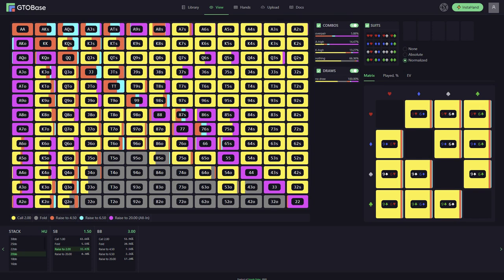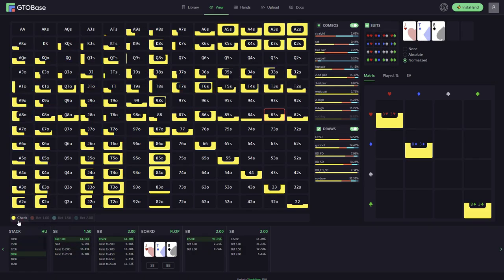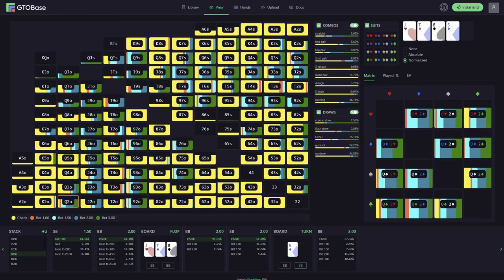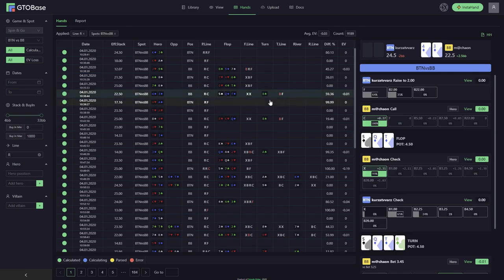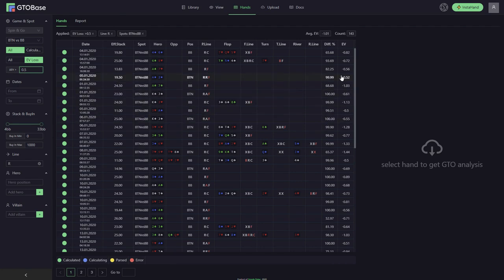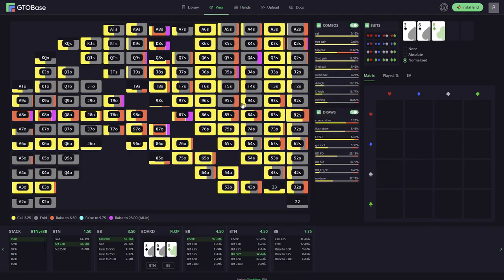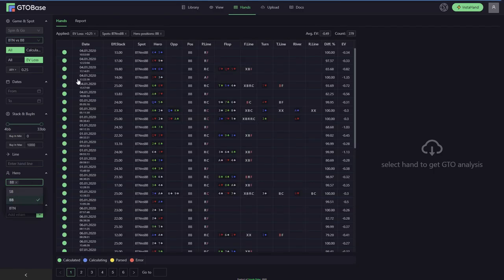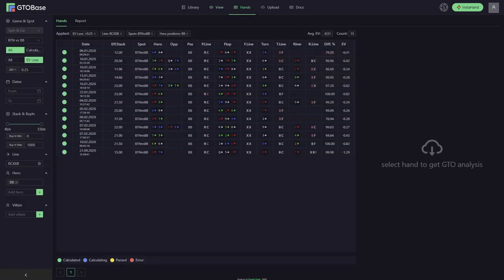GTOBase - Review of new version v1.05 by Tema2010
Video chapters:
0:00 Introduction
0:15 [Viewer] Static color for all-in action
0:55 [Viewer] Popup on matrix 4x4 and COMBOS/DRAW
1:48 [Viewer]  Specific action(s) choice
2:29 [Viewer] Range’s export at the beginning of the street
3:42 [Viewer] Dynamic filter COMBOS/DRAW
05:04 [Hands] Position’s name in replayer
05:28 [Hands] % difference between player action and GTO
06:50 [Hands] EV loss filter
07:40 [Hands] Highlighting Hero’s actions with EV error
08:43 [Hands] Popup on Hero’s EV error action